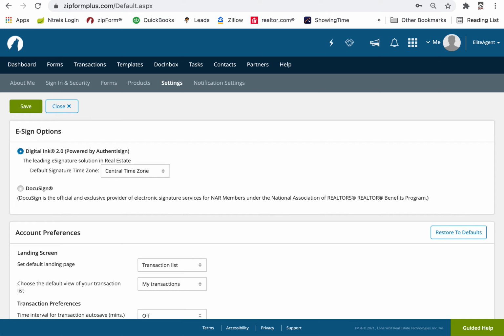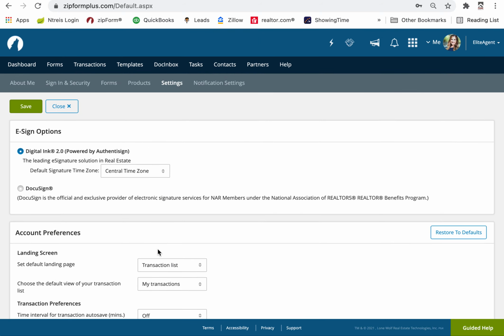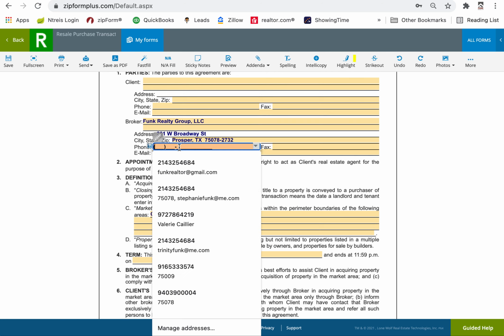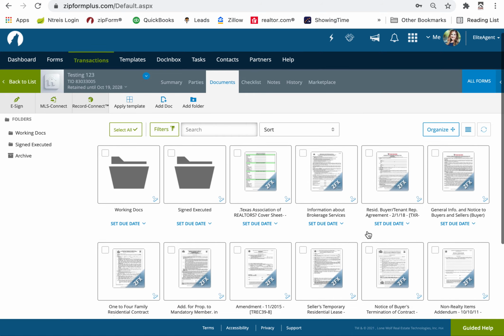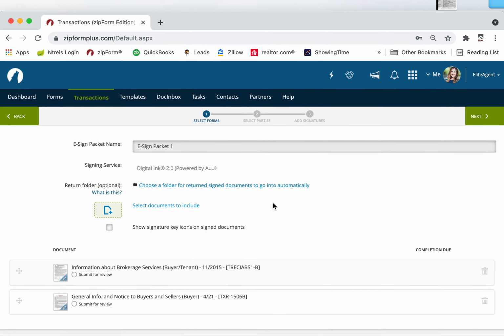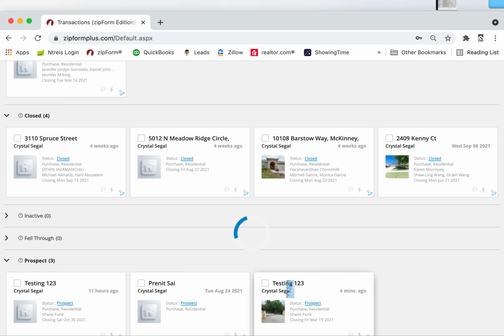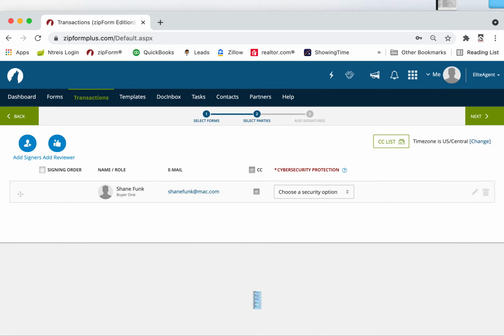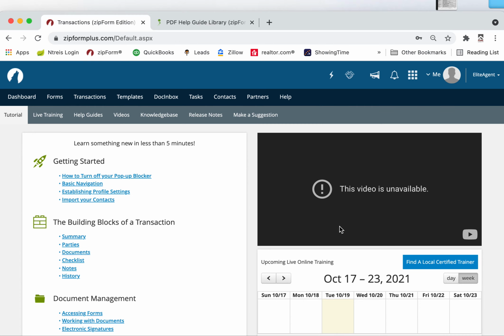Zip Forms Training